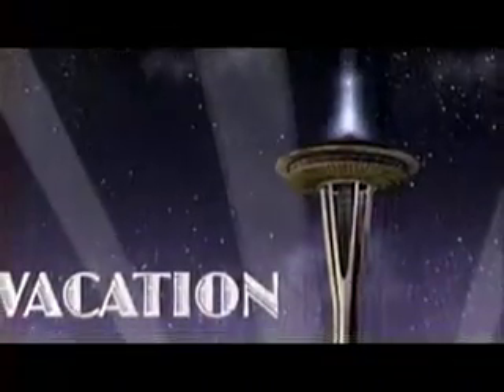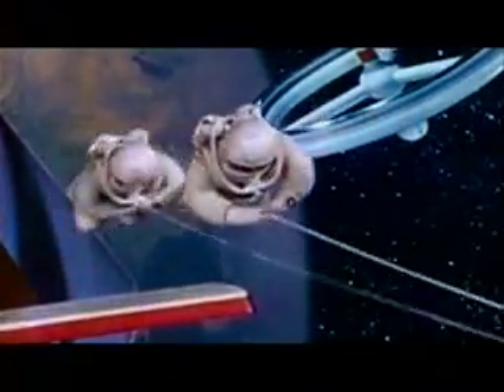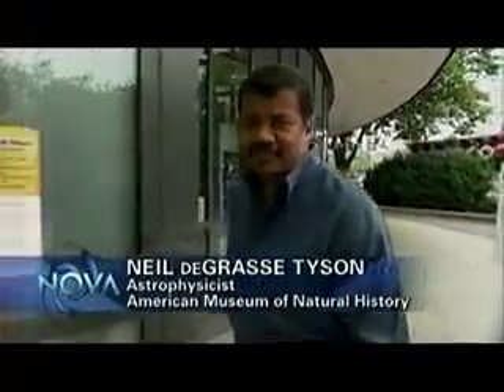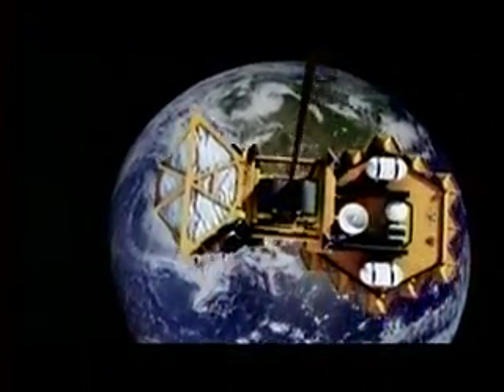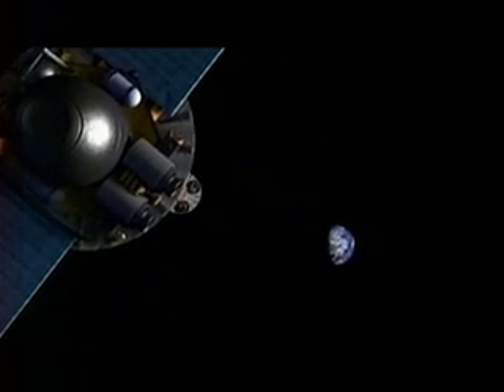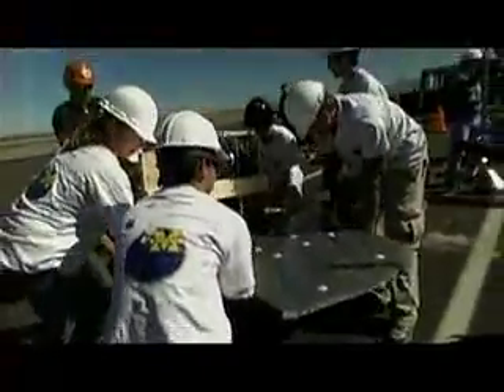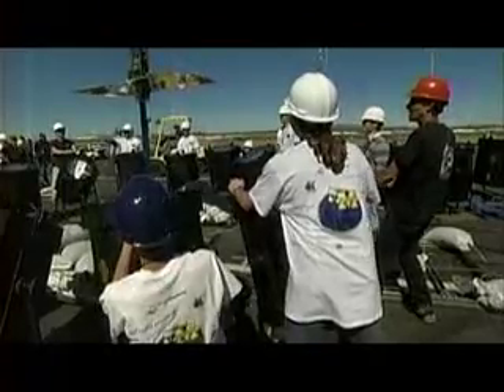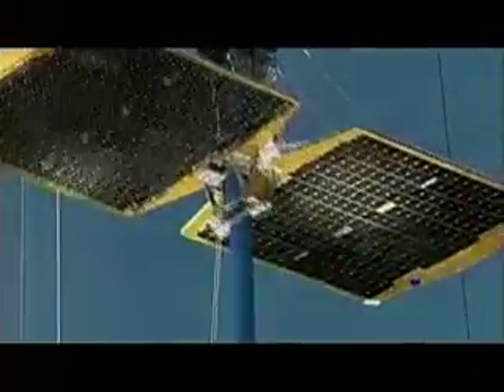Elevator 1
Take an elevator to space - no fuel required.